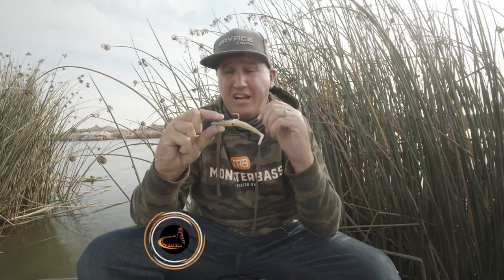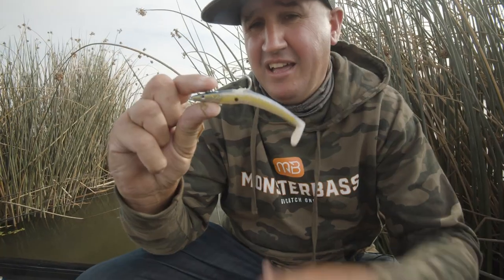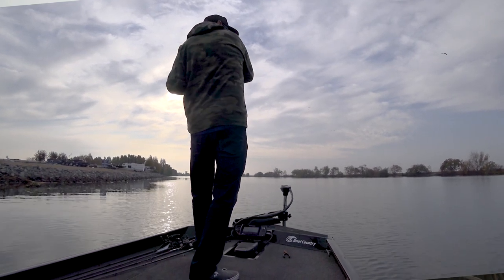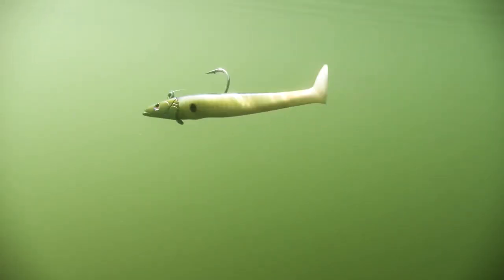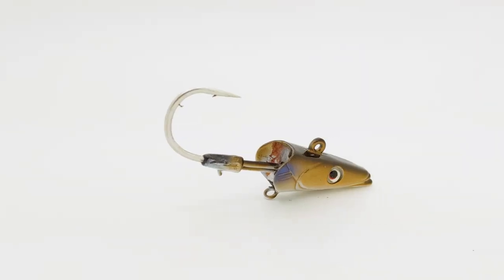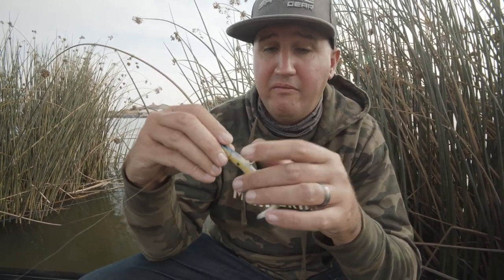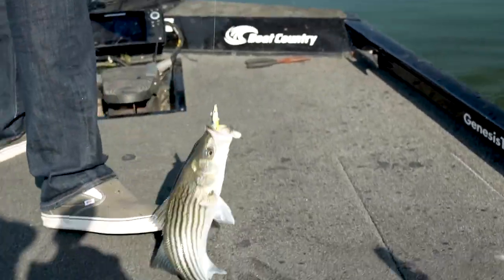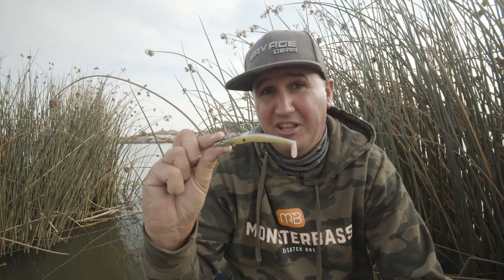Savage Gear Sandeel on California Stripe Bass with The Informative Fisherman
Savage Gear Sandeel catching stripe bass in the California with Nick Smith, the Informative Fisherman.

The Sand Eel has been a staple in the North East for stripe bass but they also work great on the west coast. Nick "The Informative Fisherman" tried them out recently and did very well in the delta.